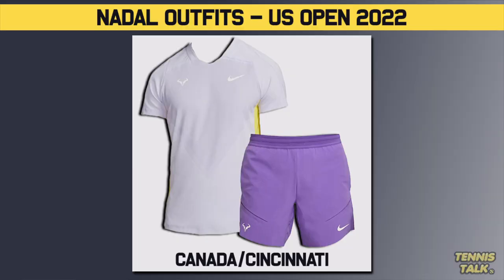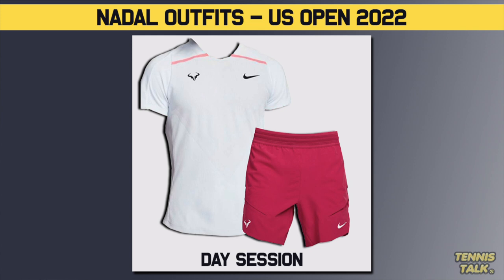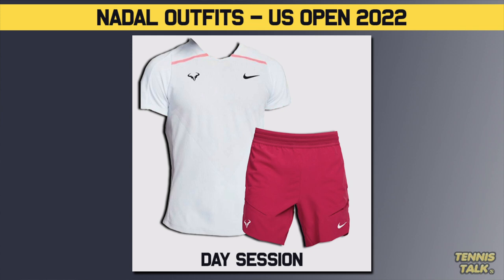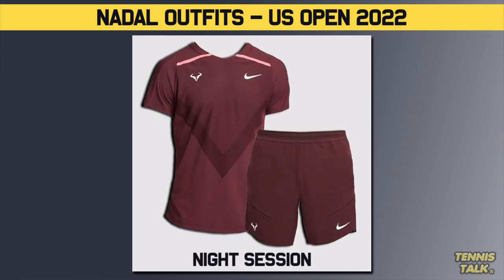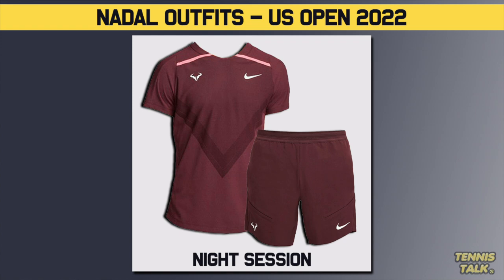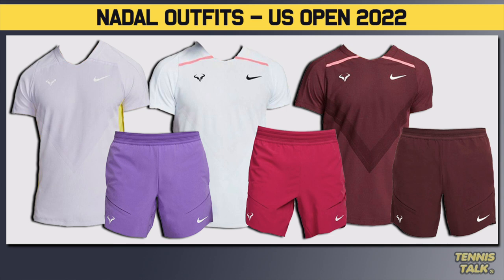Nadal Outfits Revealed ahead of US Open 2022 | Tennis Talk News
Rafael Nadals outfits for the US Open Series 2022 with some new colours and styles but familar colours too. His outfits are always a hot topic and very collectable. Will you be buying any Rafa gear this year?